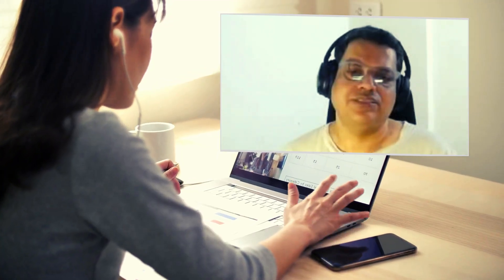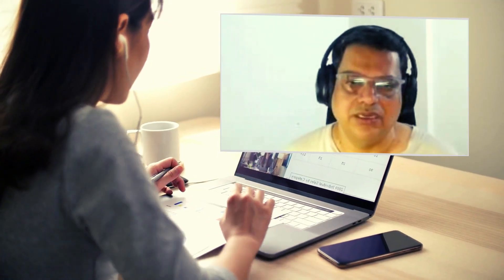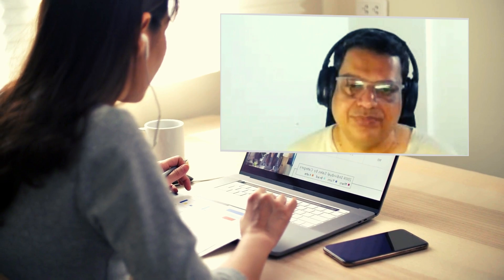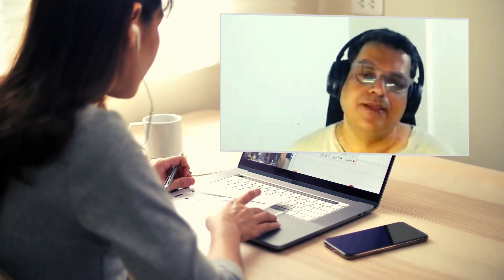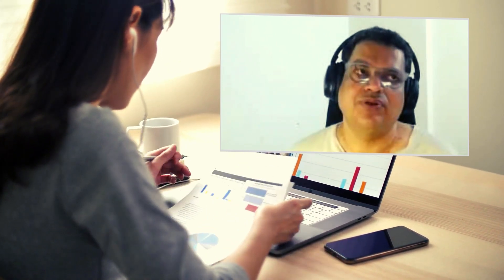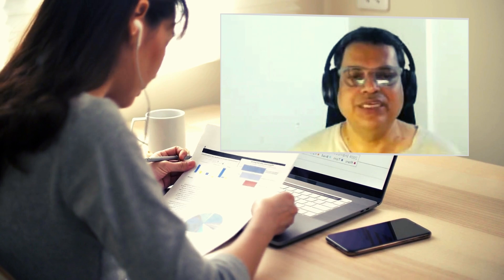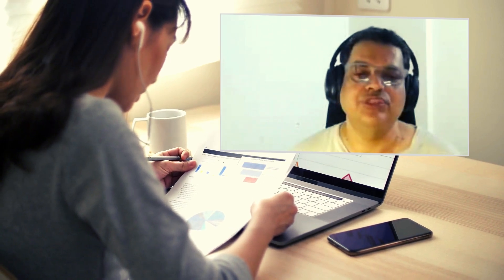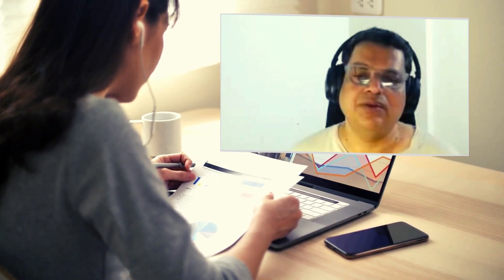Mastering DynamoDB Best Practices: Scalability, Performance & Cost Optimization Tips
Summary
Learn essential best practices for DynamoDB to create scalable, high-performing, and cost-effective applications. This guide covers designing for scalability, choosing the right partition key, optimizing global secondary indexes, leveraging autoscaling, and minimizing storage costs by avoiding large items. Additional tips include efficient querying over scans, paginating results, optimizing read/write units, and maintaining backups for robust recovery. By implementing these strategies, you’ll ensure your DynamoDB-based application meets current needs and scales seamlessly.

Key Highlights

Design for Scalability: Choose partition keys carefully to avoid hotspots and enhance data distribution.
Optimize Read/Write Operations: Use queries over scans, paginate large results, and adjust read/write units.
Effective Backup & Recovery: Implement PITR, regional backups, and version control for data safety.
Cost & Security Optimization: Monitor usage with AWS Cost Explorer, and set IAM policies to control access.
Additional Tips: Design data models based on access patterns, use batch operations, and continually optimize.